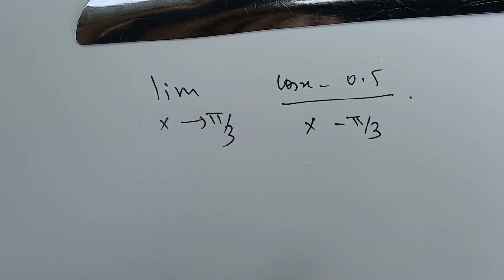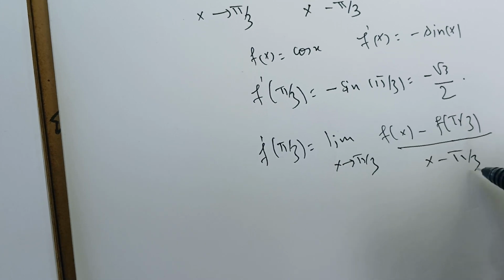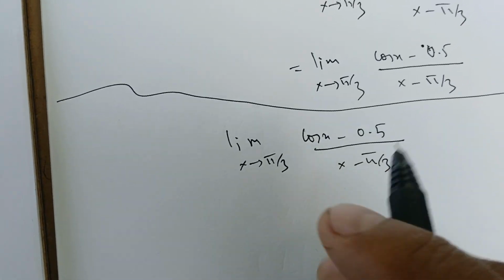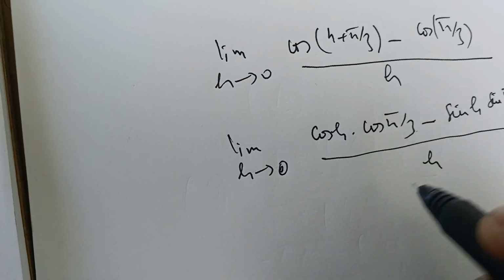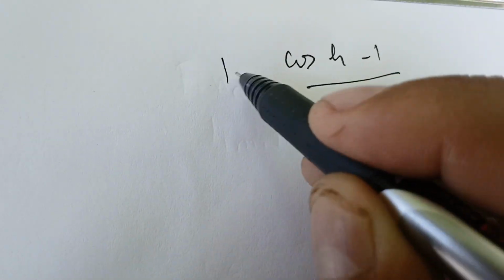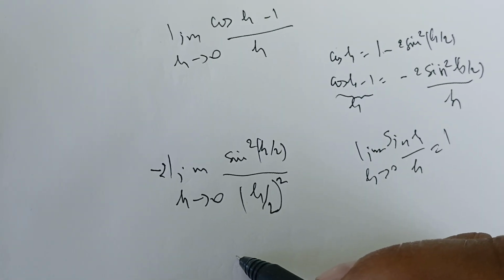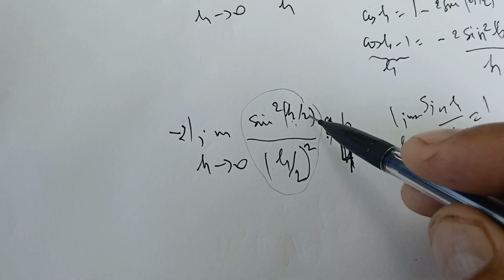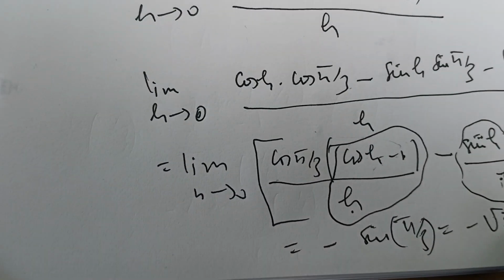how to find the limit if you forgot the definition of the derivative.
Noow given a function y equals f of x Then the derivative dy/dx  can be interpreted as the rate of change of Y with respect to X. So we are  going to examine some application of this idea to physics chemistry biology economics and other science.

The average rate of change of Y with respect to X over some interval is going to be the slope of the secant  line.

We can now find the derivative of trigonometric functions. So we're going to sketch that and we're going to use the definitions of the slope to find the limit because we know that for function we need to have the h goes to zero to get the derivative for that part. We are  also going to use the derivative of trigonometric functions. And also we going to use The Chain rule which is very important in dealing with uh Computing the derivative. We also can use Leibnizt notation.

We're going to use leibniz  notation.

We also can use the power rule which is related to the chain Rule and prove it in a very different way. We also can use implicit differentiation, which is very important in when we don't have the  function. We don't have the general form of the function, but we have X and Y are related by some f

We can also study higher derivatives and see what they mean and give them some meaning when dealing with differential equations.

Also going to deal with the related rates. And see how we can affect that and do exercises. We're also going to use linear approximation and differentials and try to find values using the line approximation or the linear approximation to differentials.